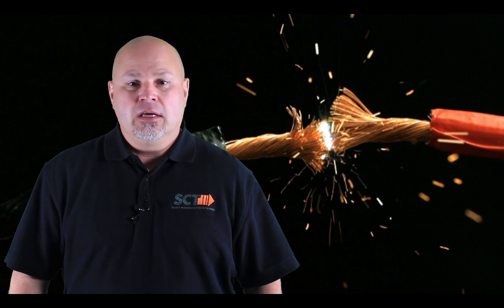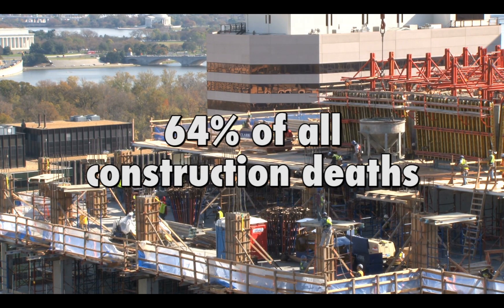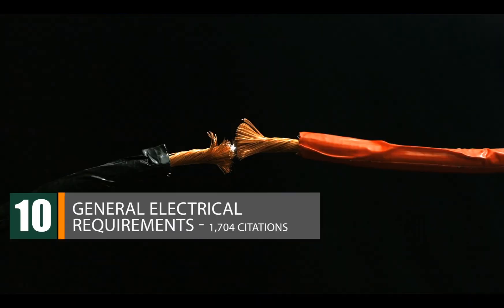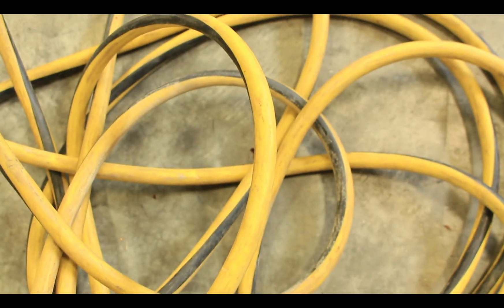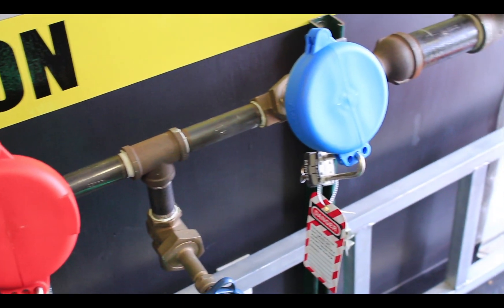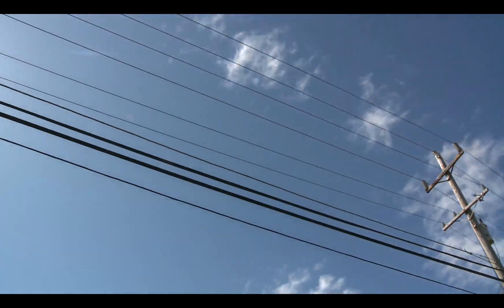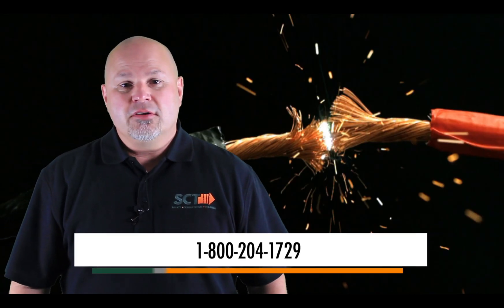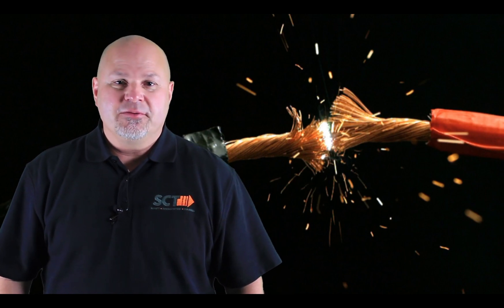The Fatal Four in Construction: Electrocutions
This month, join SCT Vice President of Safety Engineering Services Nick Walters as he examines how to save lives by preventing the Fatal Four in Construction. This week we're focusing on Electrocutions.